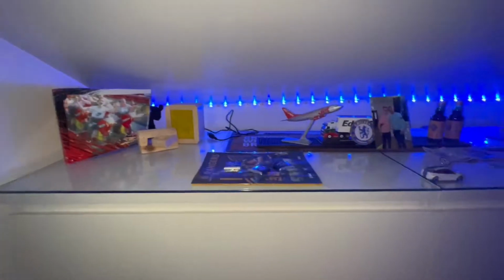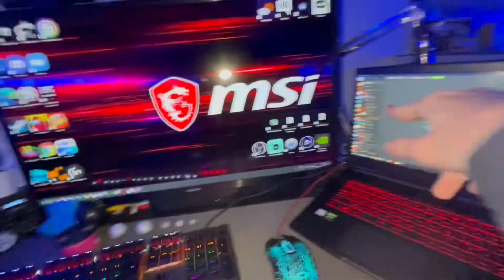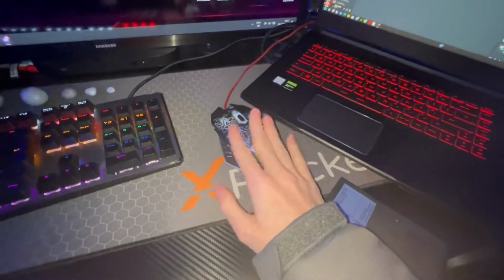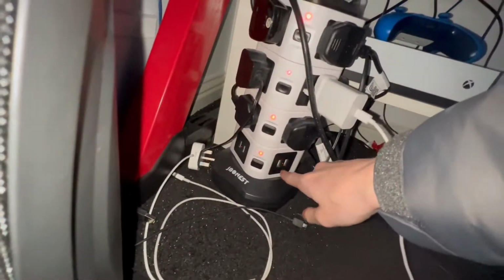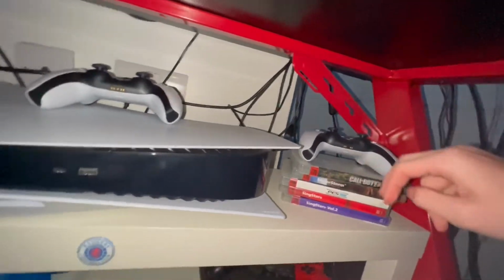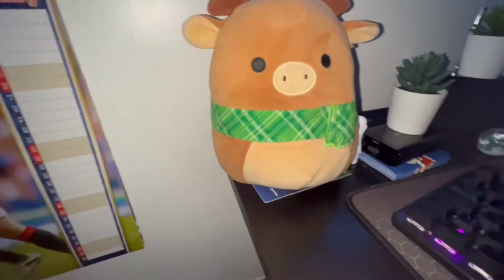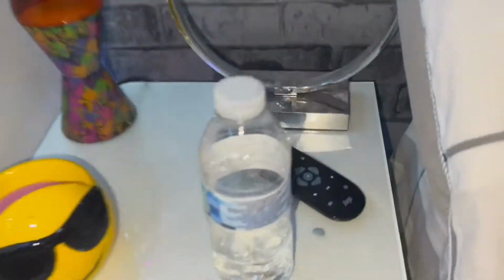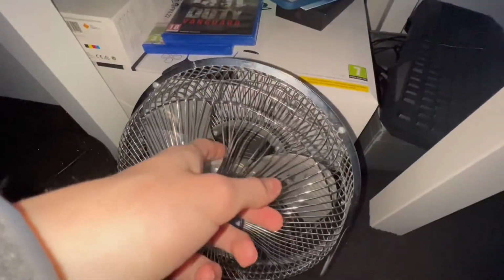ROOM TOUR/GAMING SETUP 2022!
Social
🔧: Kye Conner (Steam)
👾: Kye Conner # 2012 (Discord)